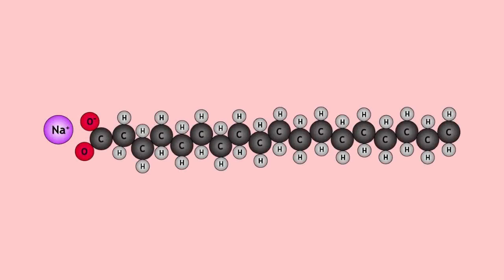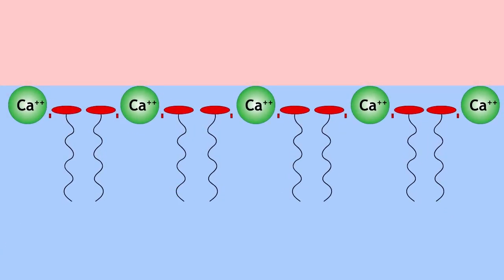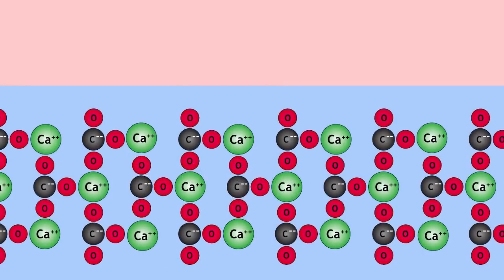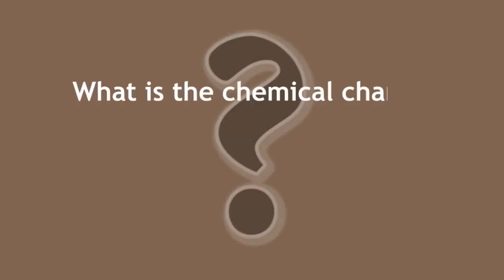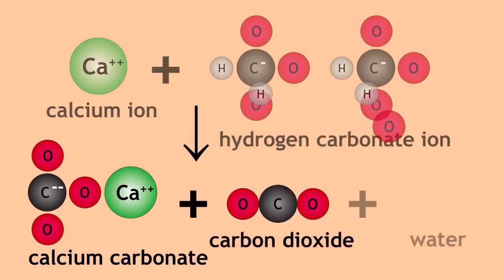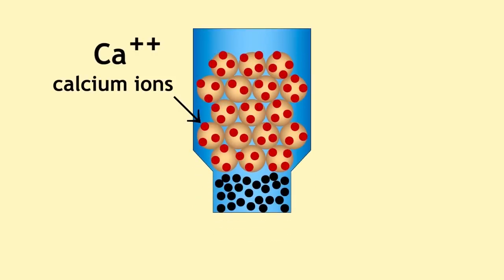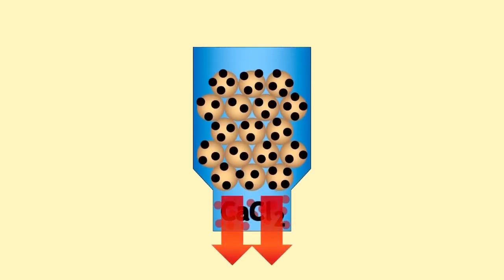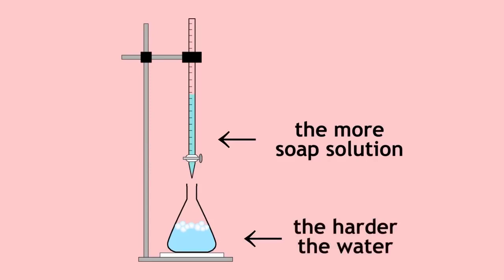How To Turn Hard Water Into Soft Water